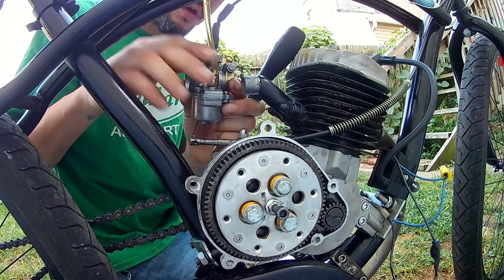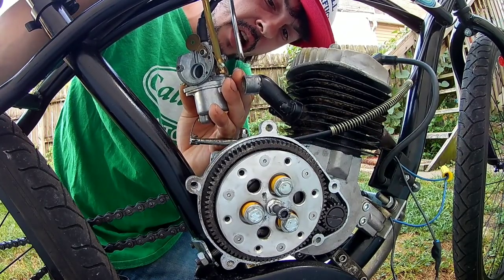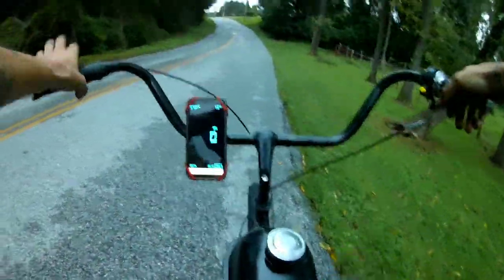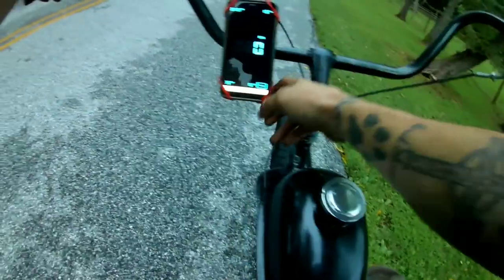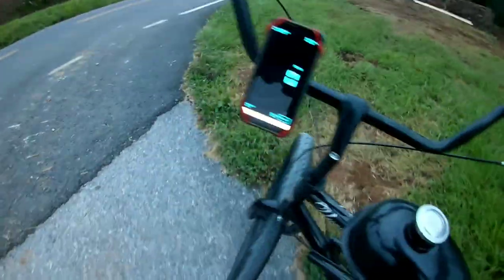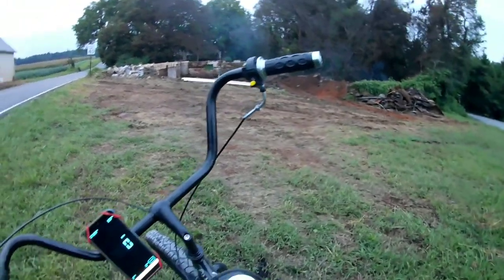66cc/80cc motorized bicycle "jetting ups and downs"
Got my jets in and tried a couple out.